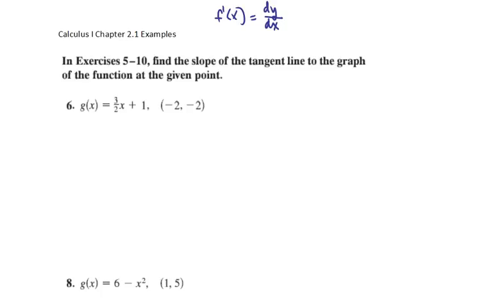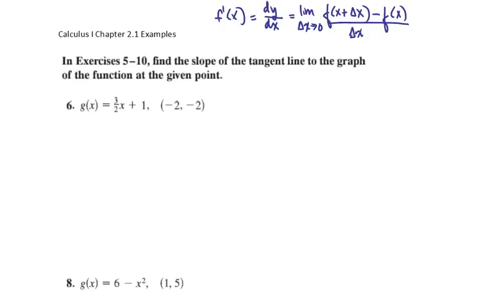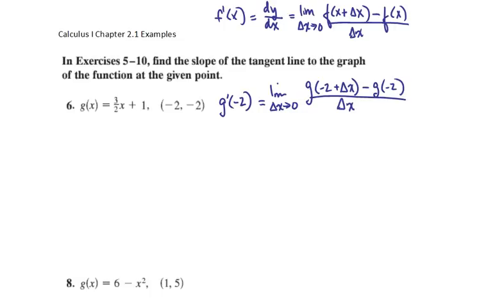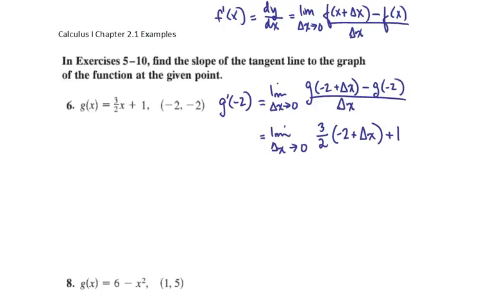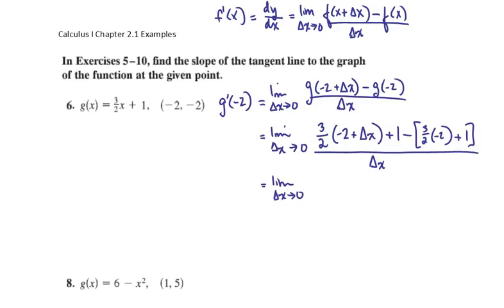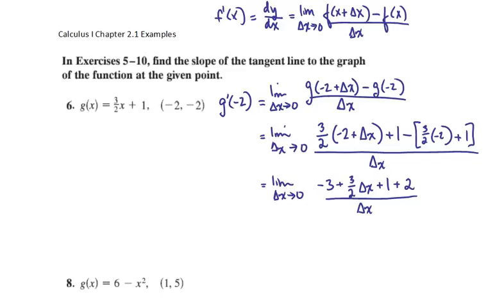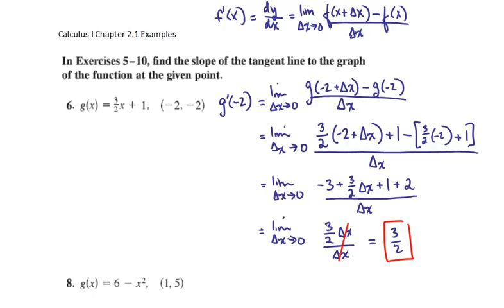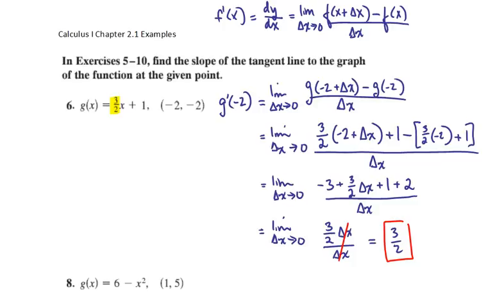Limit Definition of the Derivative - Derivative at a Point - Linear Functions